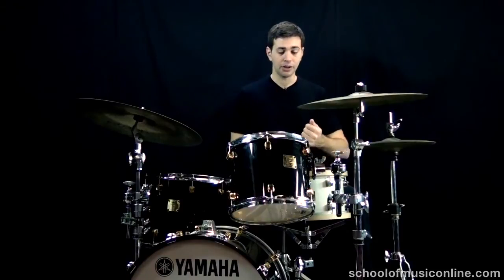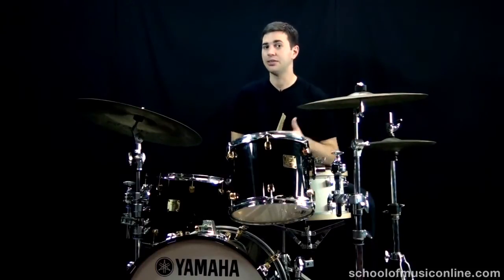Jazz Coordination Master List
This lesson give you a set of exercises that help you to start incorporating bass drum and snare drum rhythms into your jazz cymbal beats.